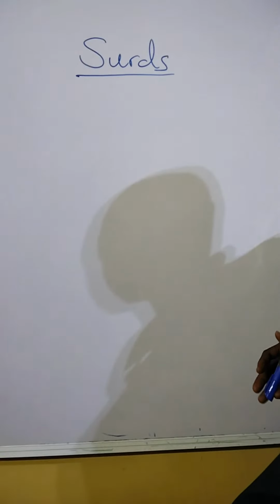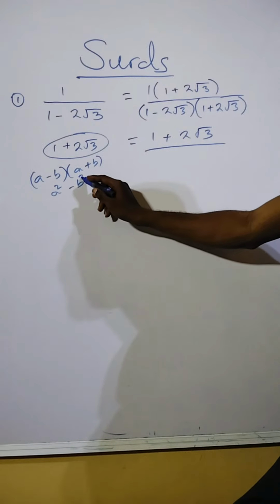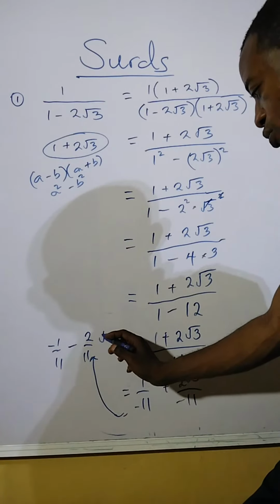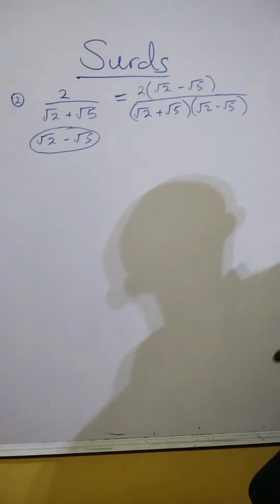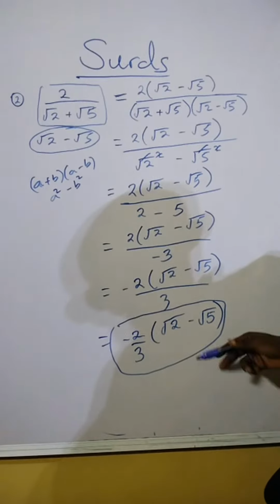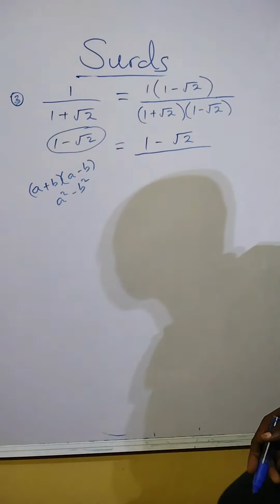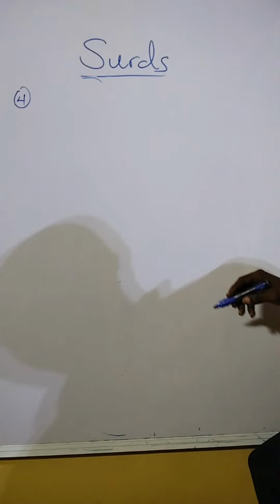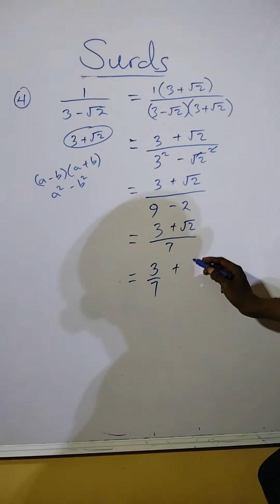Master T Maths Class is live!